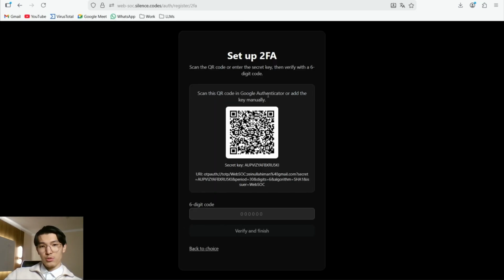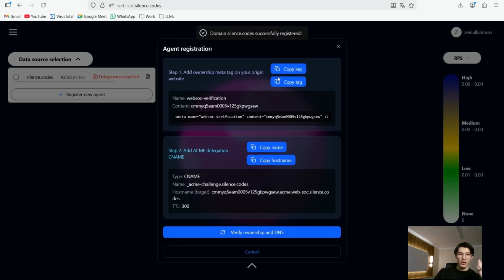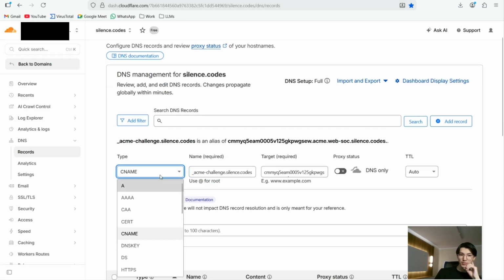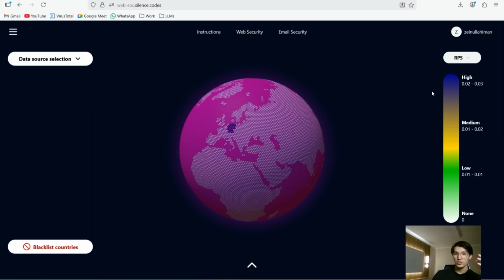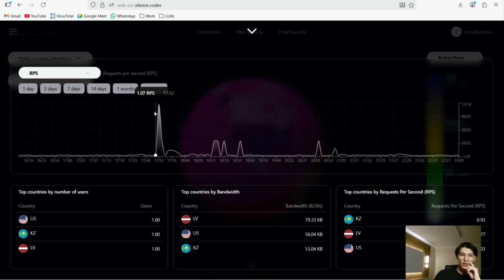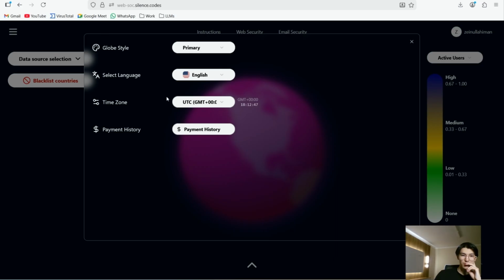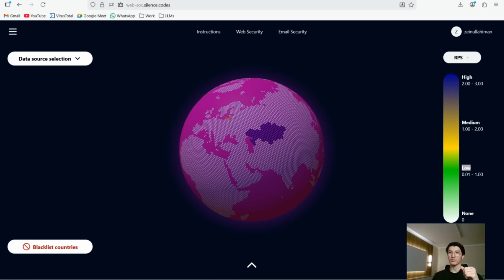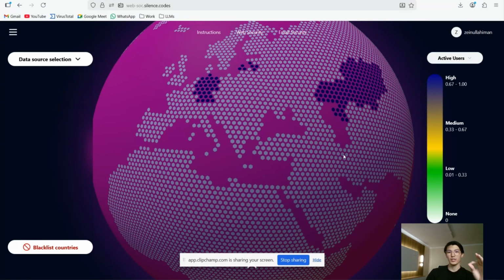Instructions on AI-SOC's Web component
This is the instructional video on how to use AI-powered SOC — for SMBs. Specifically the web security component of it, which provides full web protection for your website, it can be used by any IT professional. No cybersecurity knowledge needed. Designed to replace most cybersecurity professionals